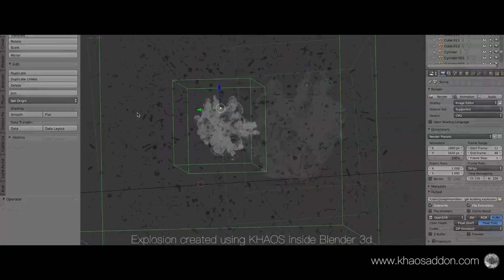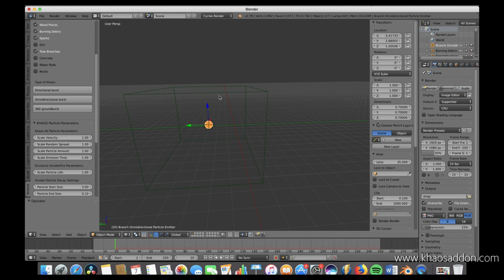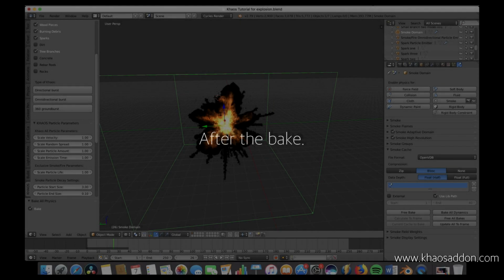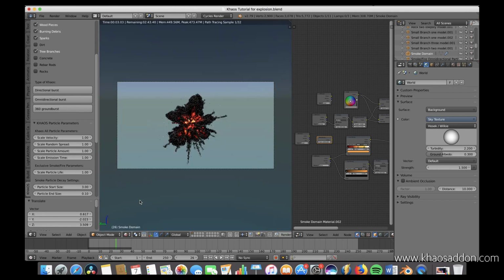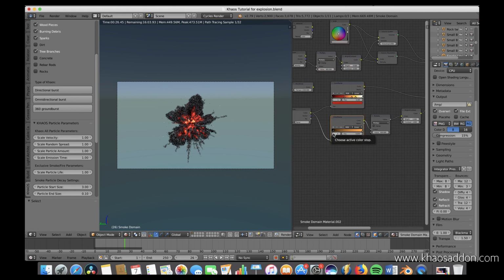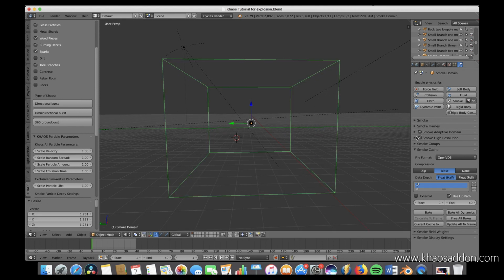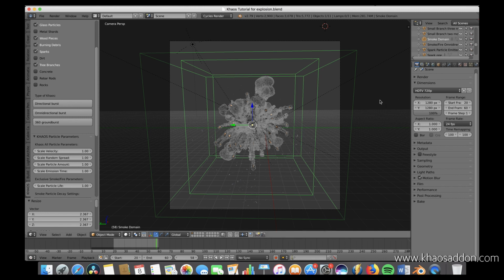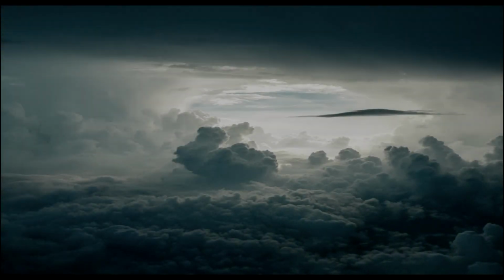Creating an explosion with the Khaos add-on for Blender 3d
This video goes through the specifics of how to create a CGI explosion with the KHAOS add-on for Blender 3d